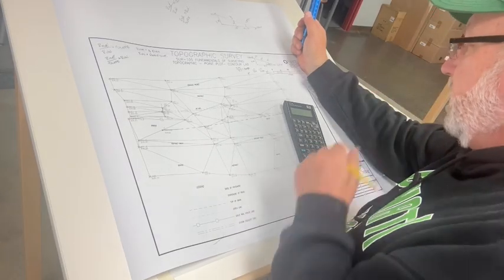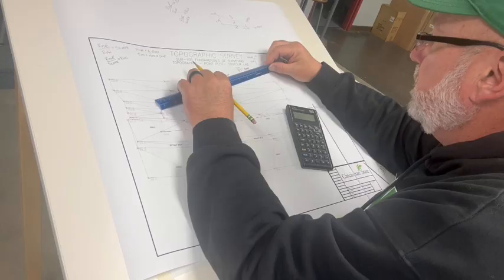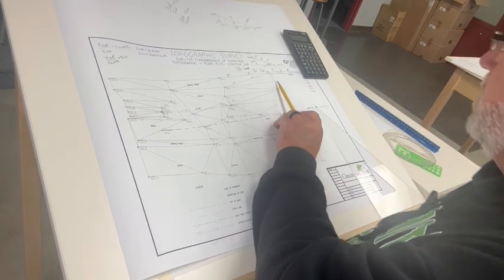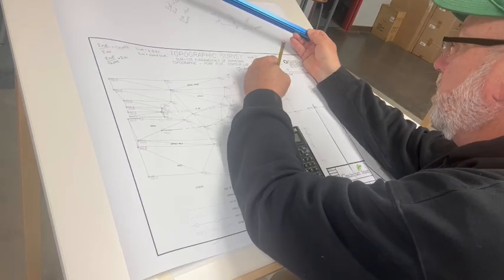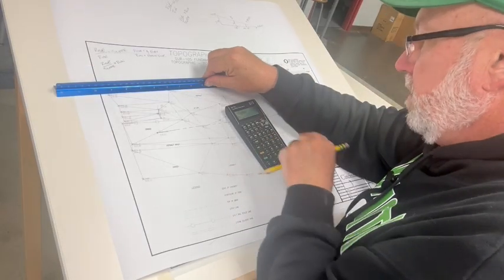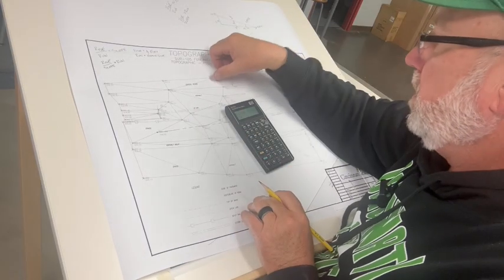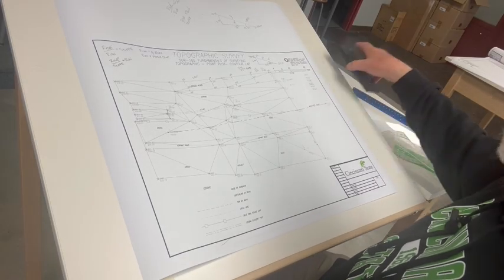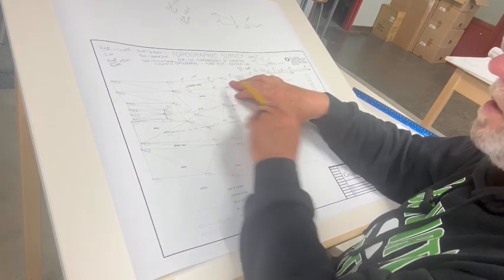SUR-105 TIN & Contour Interpolation